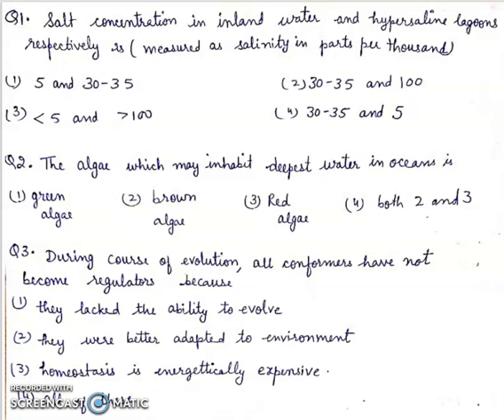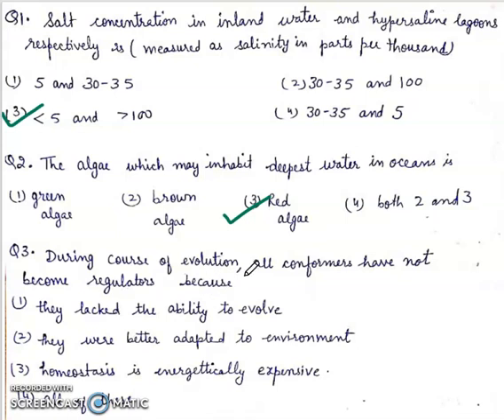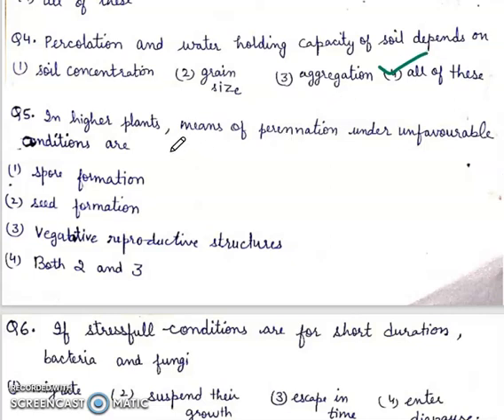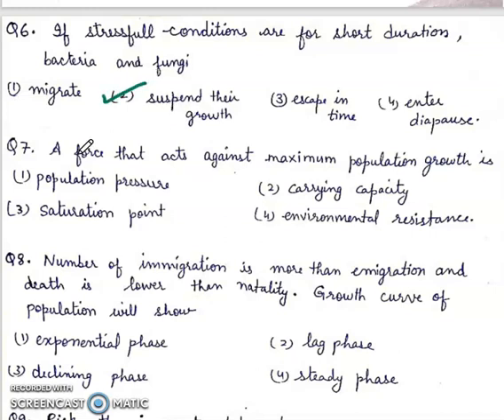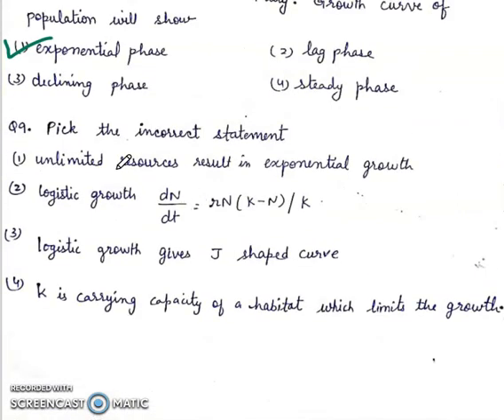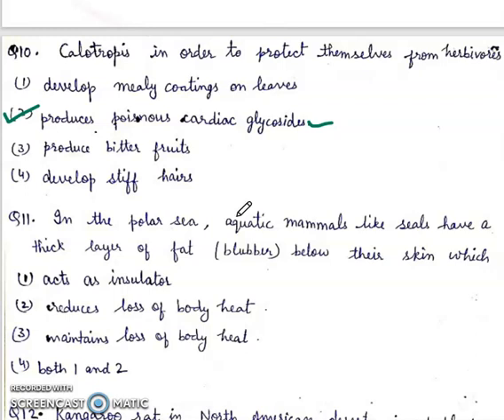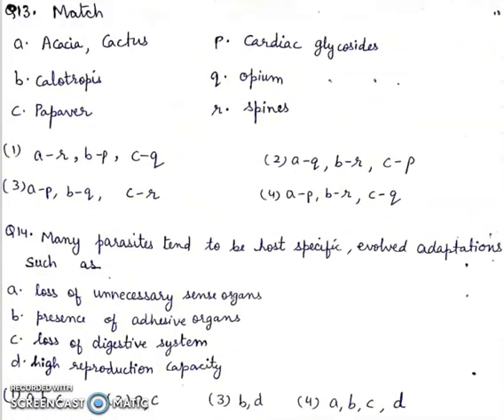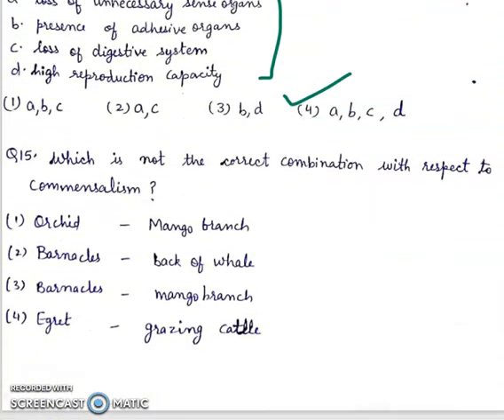Important Questions of Organisms and Population||100%selection in NEET||Must watch these questions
This video has important questions of chapter Organisms and Populations.